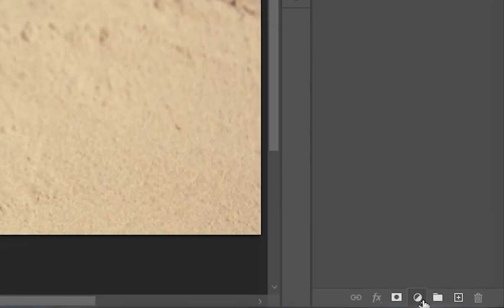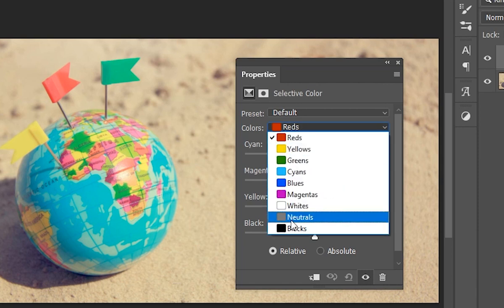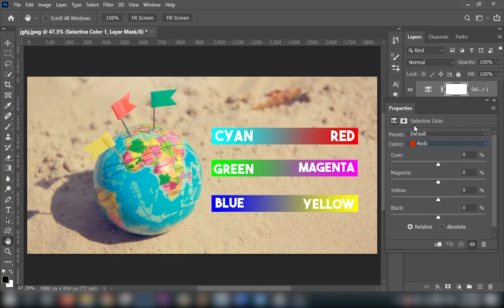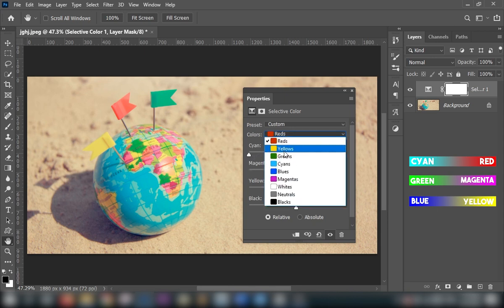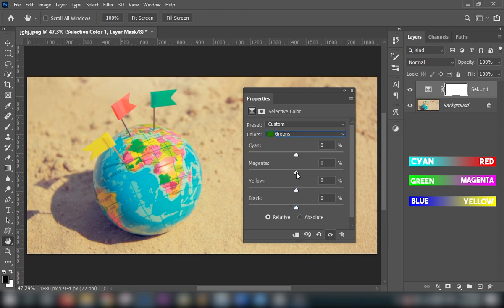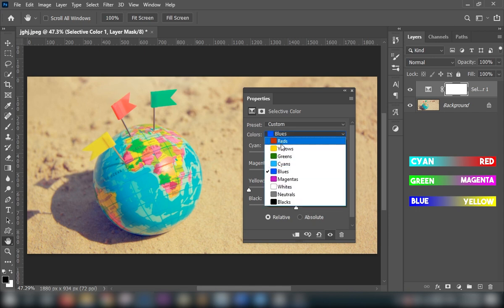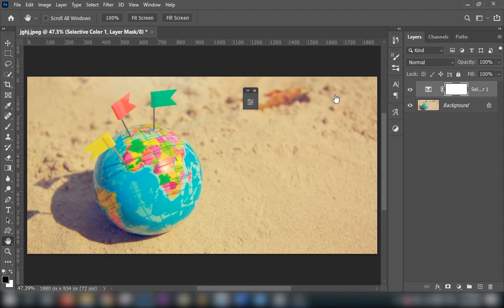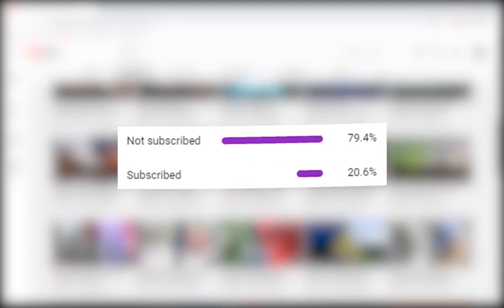How to Make Colors POP in Photoshop - Photoshop tutorials - Areeb Productions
In this Photoshop tutorial, you will learn how to make colors pop in Photoshop using specific color range and make those colors come to life in 30 seconds! This tutorials will help you learn a how to make colors pop in photoshop, how to make colors pop, how to make colors pop with photoshop, how to make colors more vibrant in photoshop, how to enhance colors, how to enhance color of an image, how to enhance colors in photoshop, enhance colors in photoshop cc 2021 ,how to make your photos look better fast... and all the other things!
It Is The Most Natural and Advanced Technique to Enhance Colors.

Stay Happy Stay Safe.